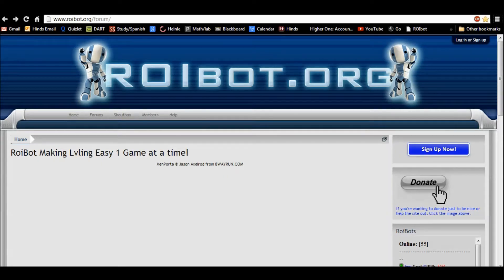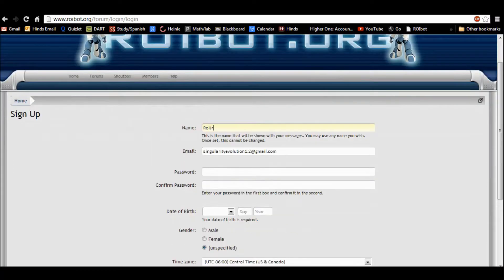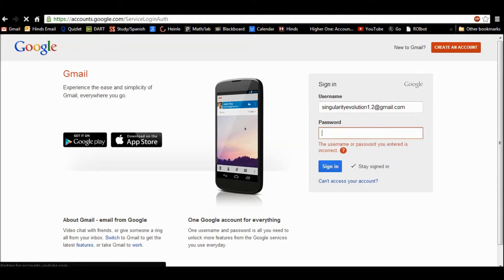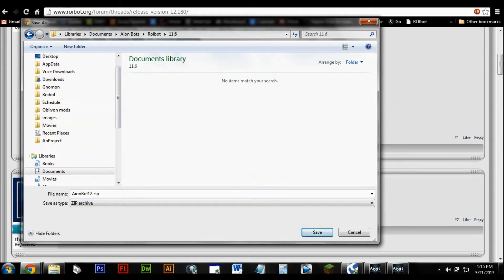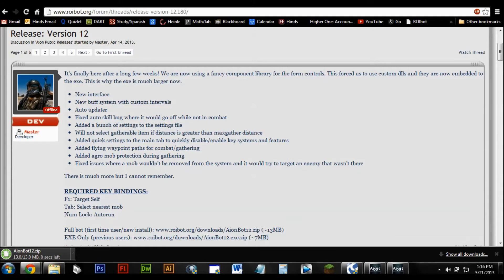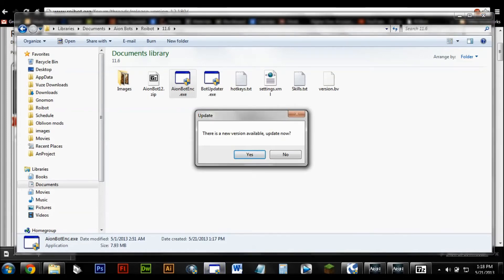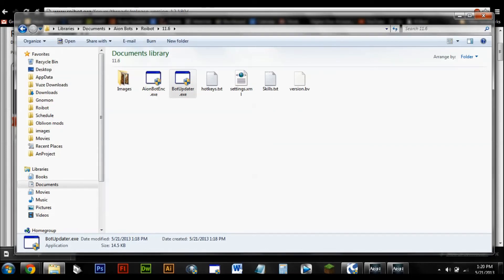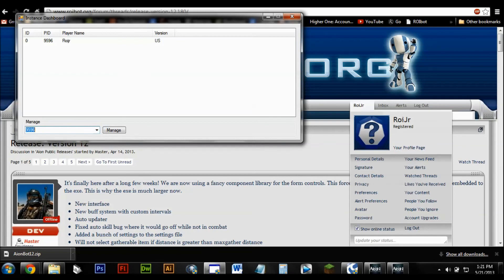RoiBot Account Tutorial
This is The first of my extensive tutorials on how to setup and use our bot. This tutorial Covers how to sign up and and make an account then log into the bot.